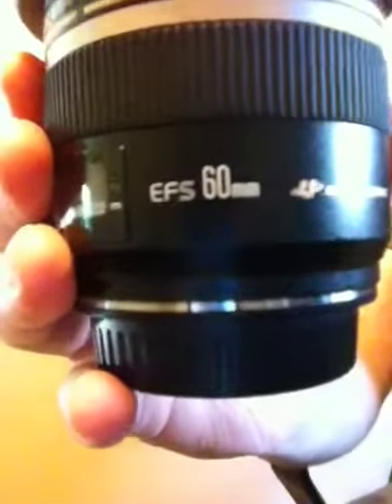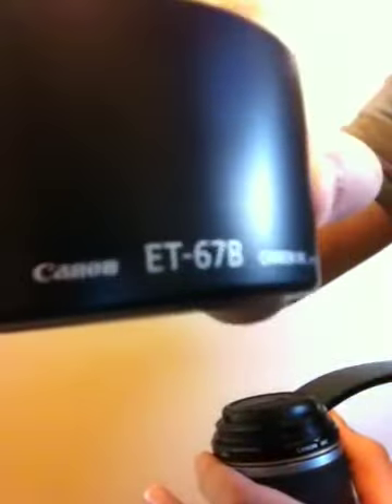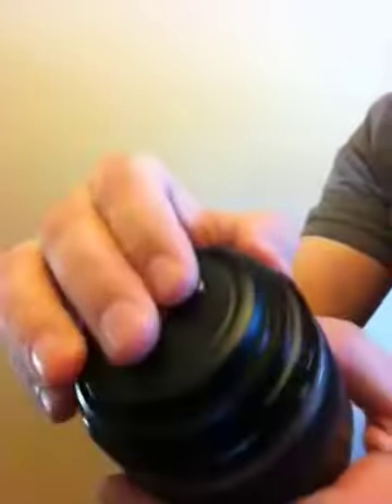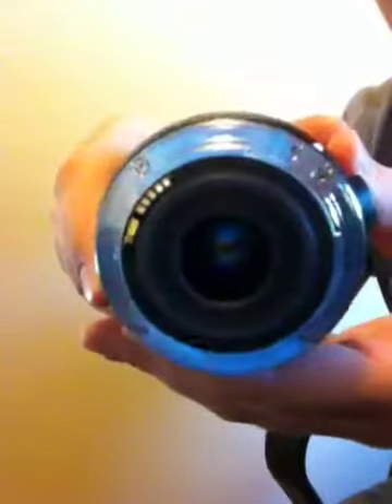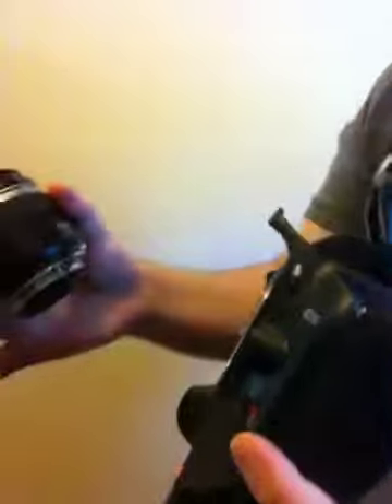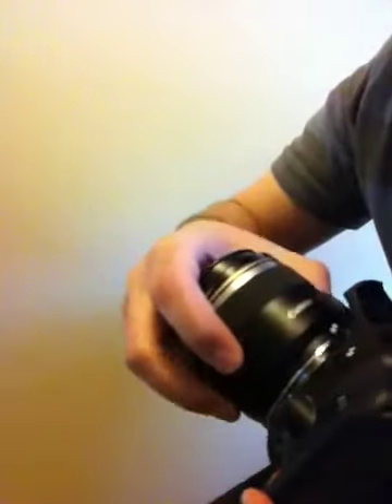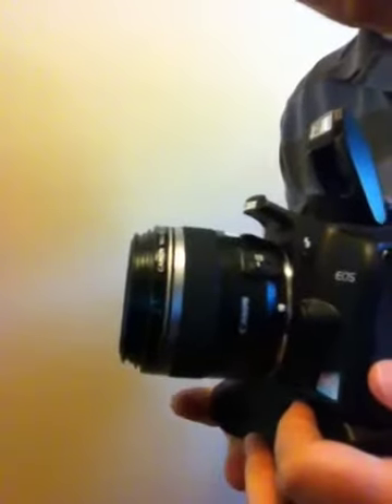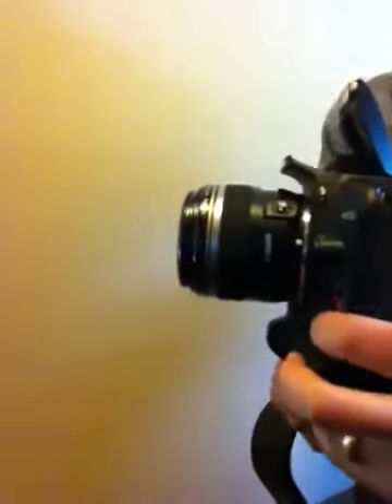Canon 60mm Lens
Great Ultrasonic Lens